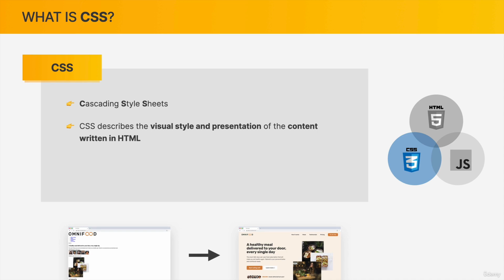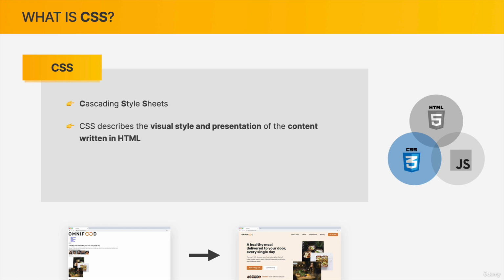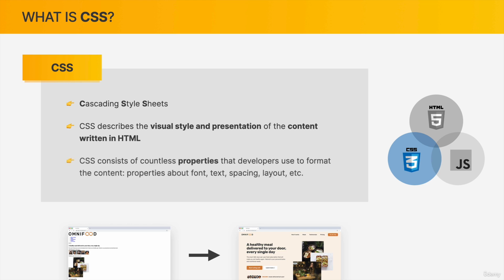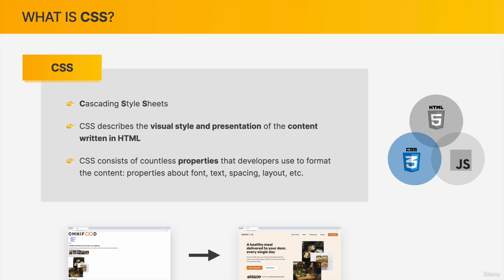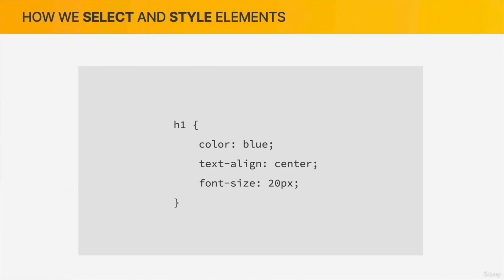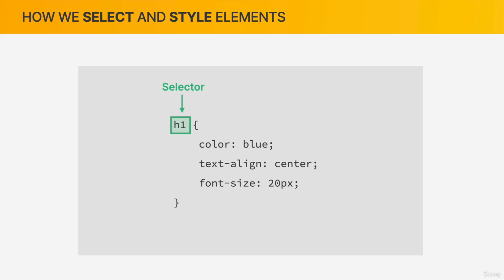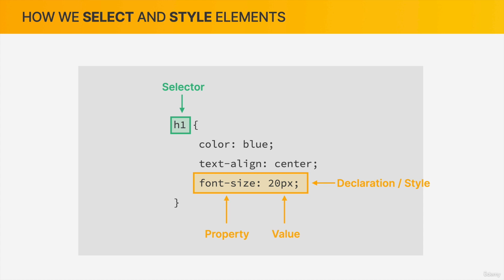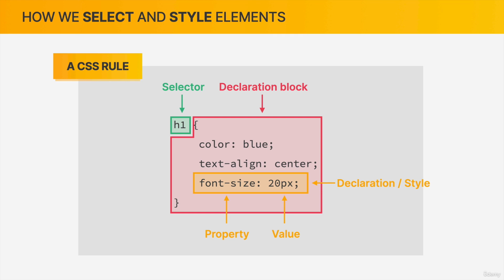022 Introduction to CSS of html css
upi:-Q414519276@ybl